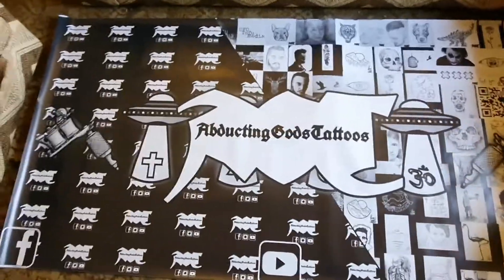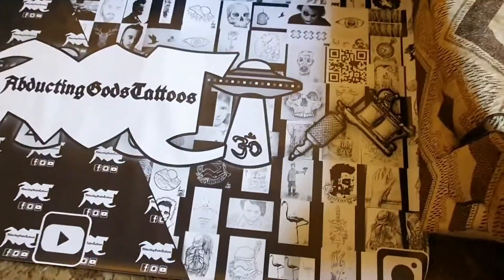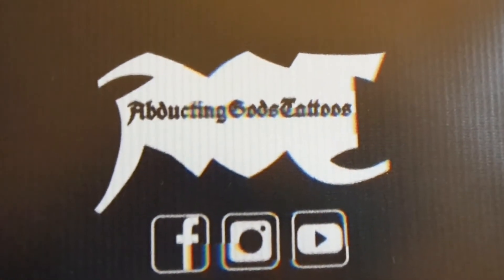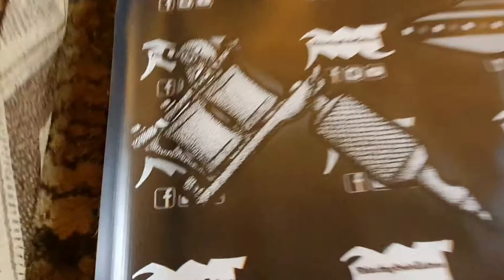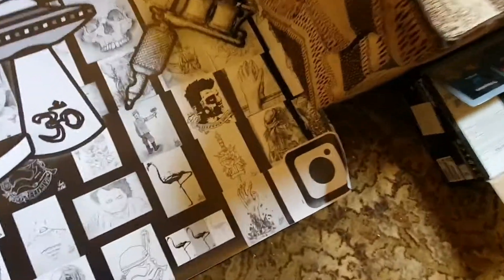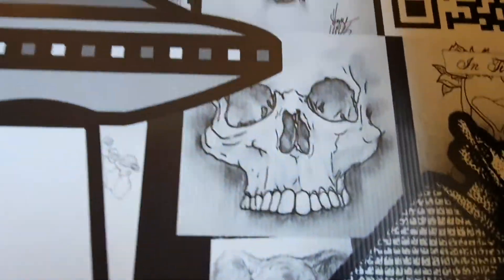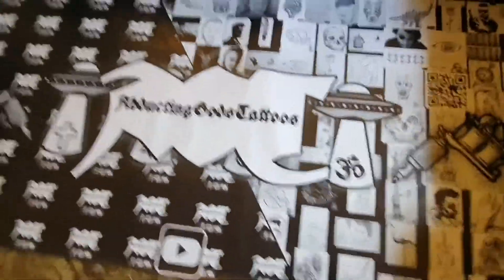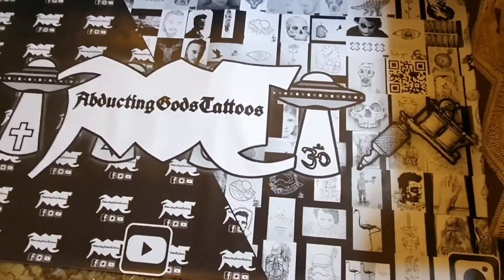Custom PVC Banner From Cheapestbanners.co.uk - Review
Quick review on a custom printed PVC banner bought from cheapest banners.co.uk
Going over the quality of the banner and what I'm going to be using it for in the future when I set up my new studio.
Don't forget to check out the Facebook and Instagram pages.